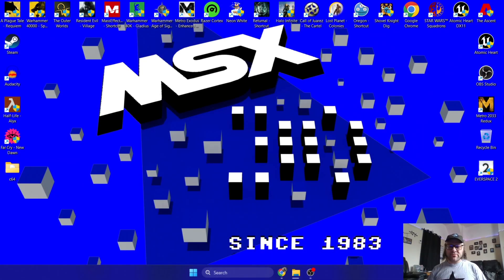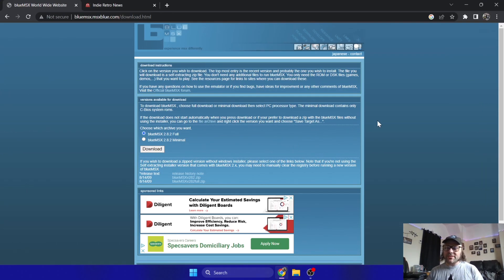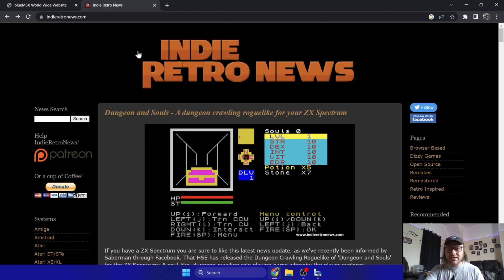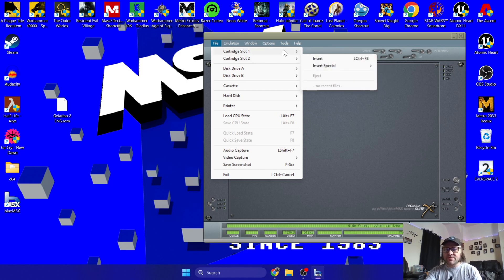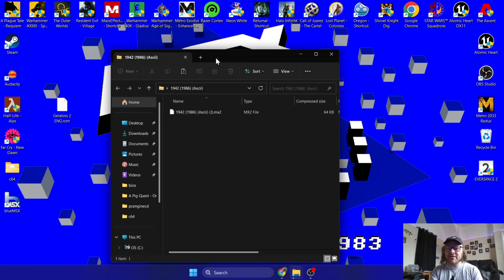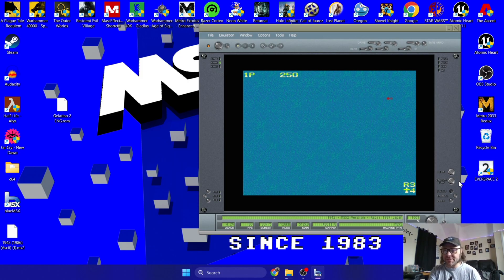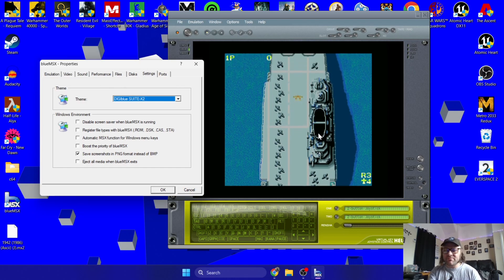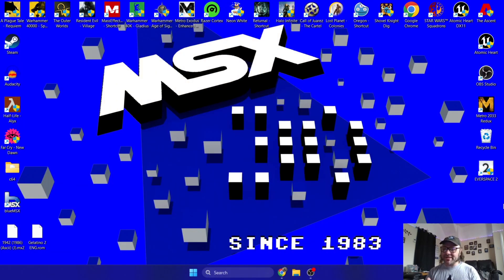BlueMSX - MSX Emulator Setup Guide - Beginner Frinedly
In todays setup guide I am going to be showing you how to setup MSX emulator BlueMSX including controller mapping, video settings, and how to load games and much more.